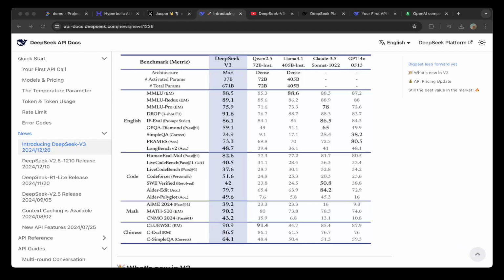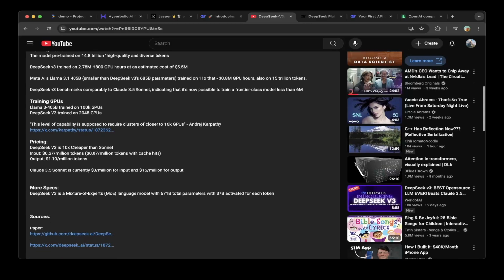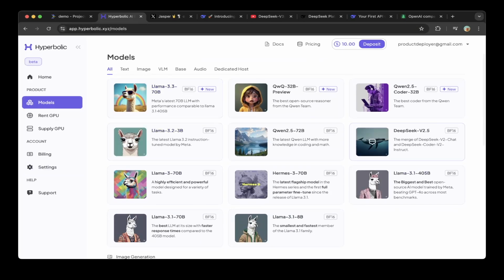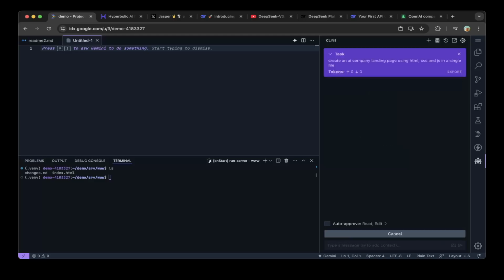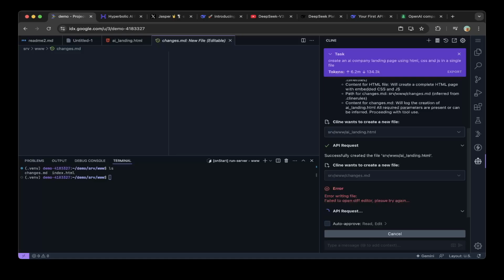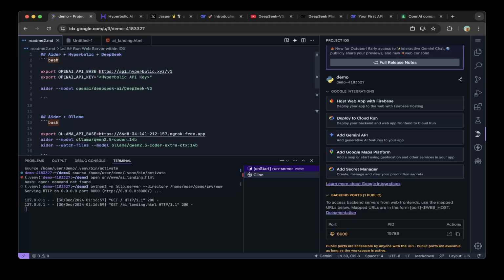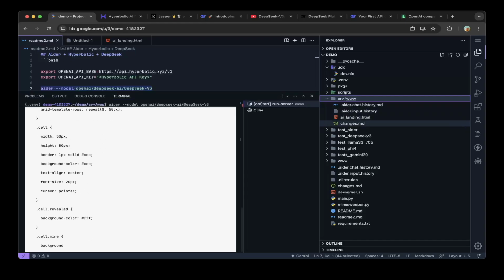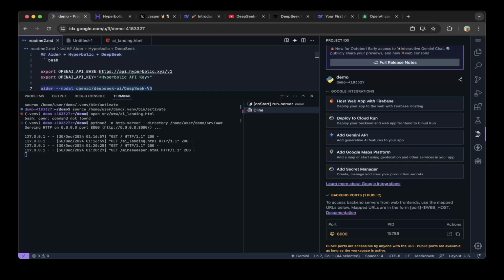DeepSeek V3 Free API + Google IDX + Cline 3.0 + Aider: Best Open Source Huge Model Test Locally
DeepSeek V3 API has Low cost, but what is better than Low Cost is No Cost. This video is a step by step guide to test DeepSeek V3 with Free API and Cline/Aider Coding Assistant on Google IDX